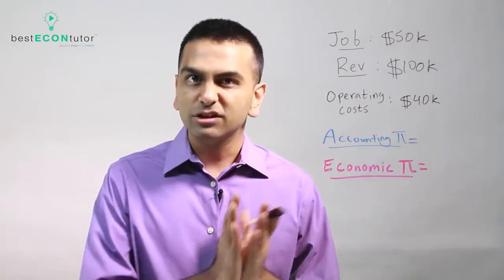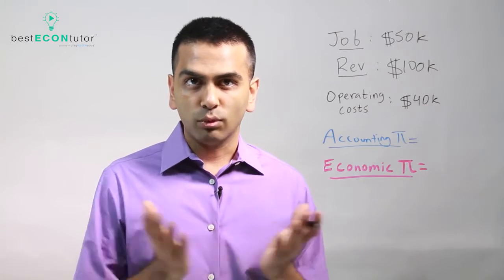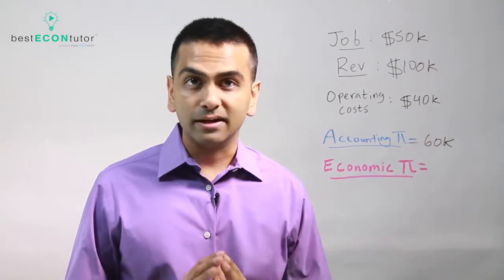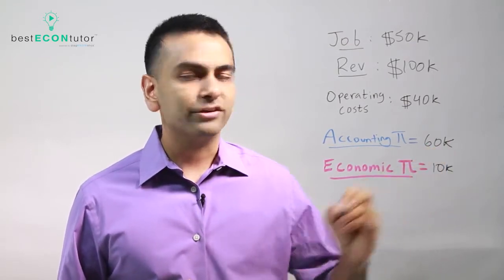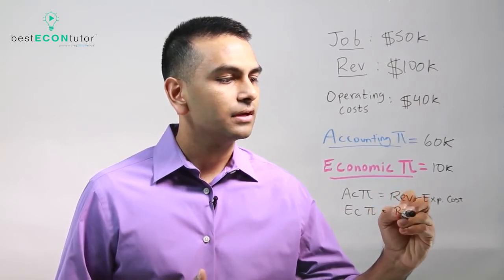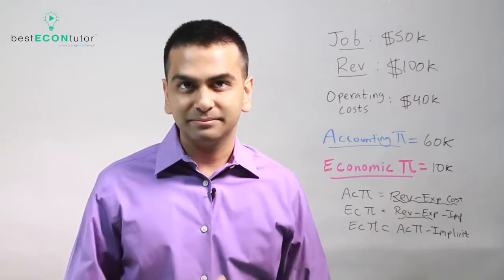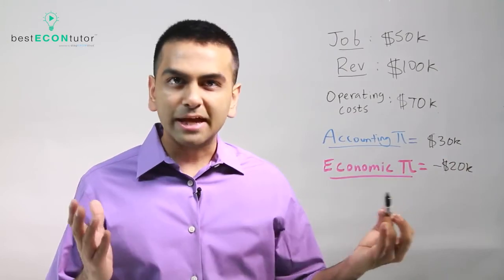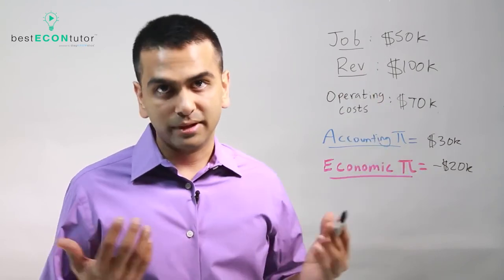Accounting Vs Economic Profits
Rohen Shah explains the difference between Accounting and Economic Profits.